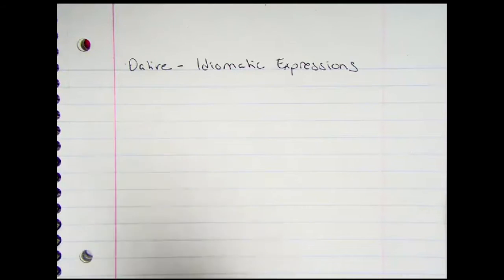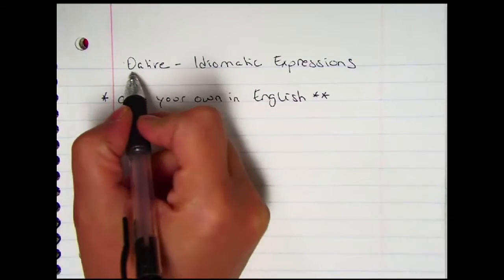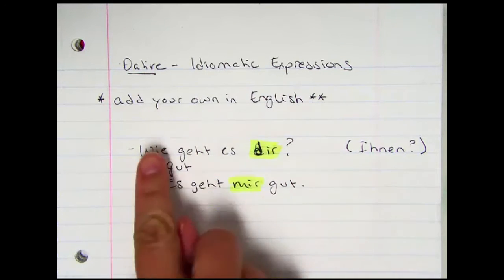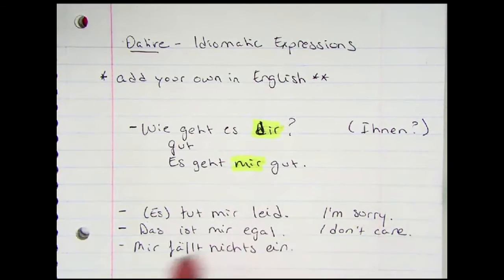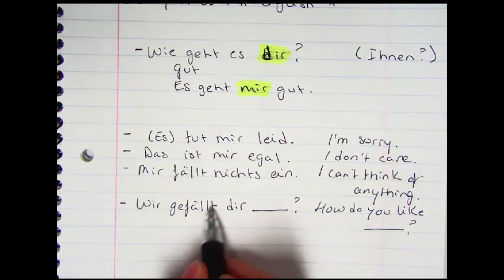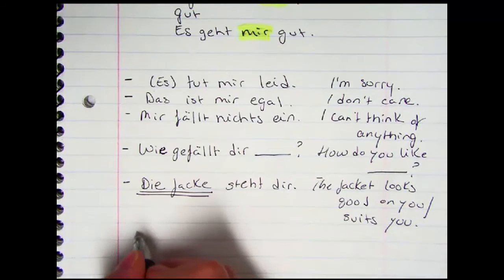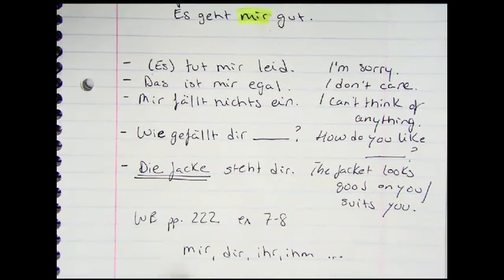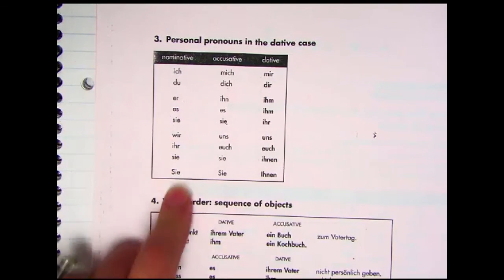Dative with Idiomatic Expressions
Direct Grammar Instruction.
German grammar instruction.

This lesson focuses on idiomatic expressions that use the dative case.